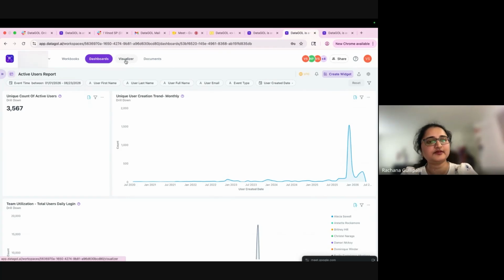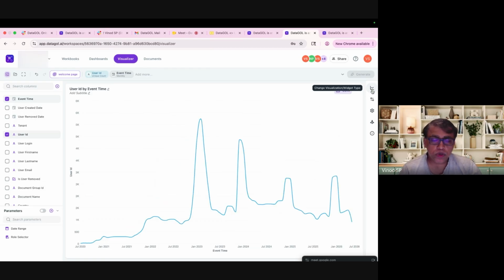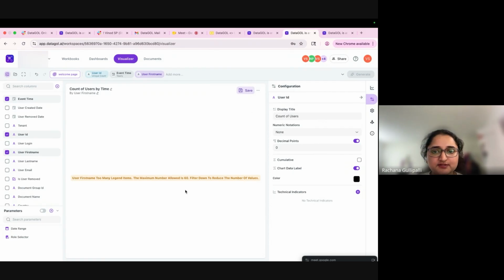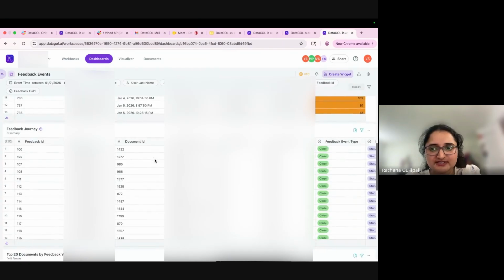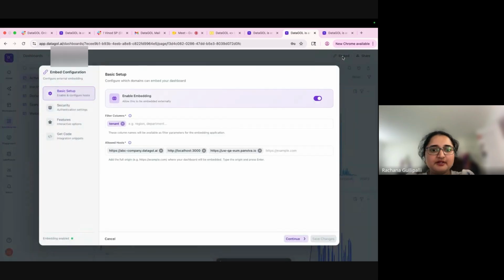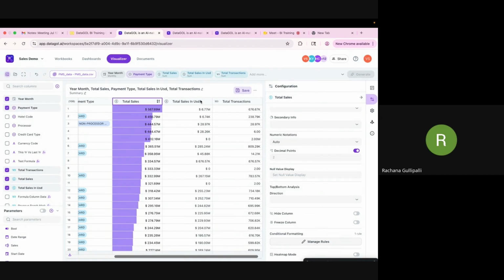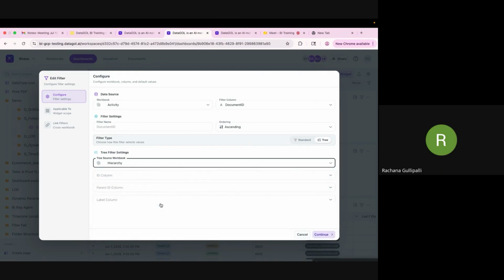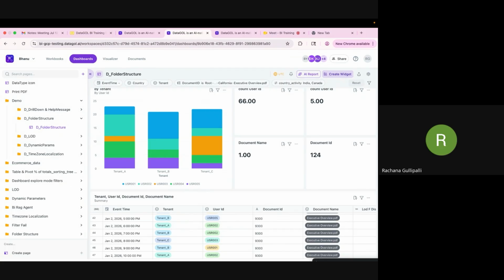DataGOL Visualizer Tutorial: From Simple Charts to Advanced Analysis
BI tools can often make you choose between simple and powerful. We made sure DataGOL's visualizer gives you both.

While the interface experience is simple: drag a column, pick an aggregation, and get a chart. What’s happening underneath is far more complex, giving you the depth that usually needs a data analyst on standby: LOD expressions that fix totals at a specific level regardless of how the data gets sliced elsewhere, conditional formatting with heat maps and data bars, pivot tables that switch between flat and tree view, and widget-level filters that override page-level ones when you need precision.

Dashboards adjust to each viewer's time zone automatically. External dashboards can be embedded into other software with tenant-specific filtering, so partners see their data without ever touching your workspace. Folder hierarchies become navigable, searchable dashboard filters instead of static lists.

Build a chart in seconds. Add the depth when your data demands it.